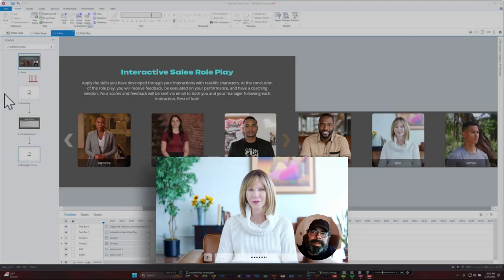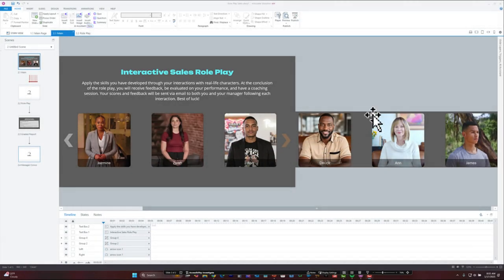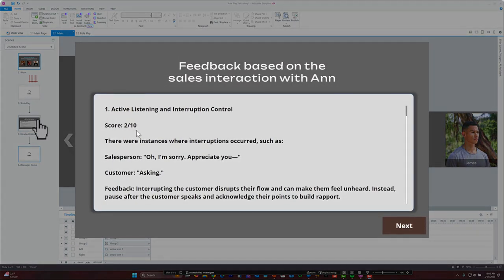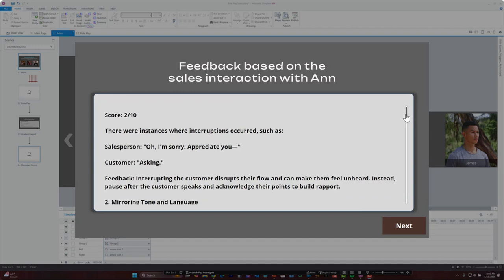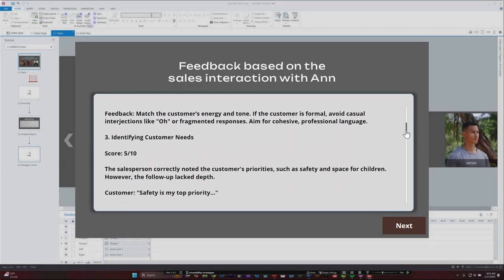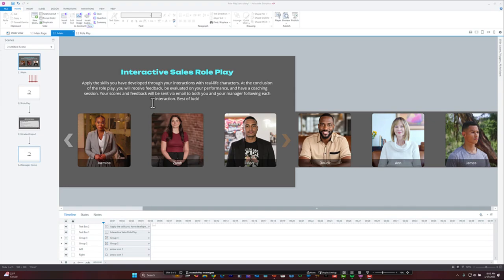Create Interactive Roleplays with Storyline 360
🌟 Discover how to create engaging interactive roleplays using Storyline 360!

Join me as I walk through my unique process of setting up roleplay scenarios. Although this isn't a step-by-step tutorial, you'll gain insights into enhancing your user interactions and data ownership in SCORM/Storyline 360 courses.

📍 Key Points:
• Explore lifelike roleplay experiences
• Understand the importance of testing sales skills
• Learn about report generation and data utilization
• Discover the role of feedback for continuous learning

⏰ Video Chapters:
00:00 Introduction to Interactive Roleplay
01:04 The Lifelike Roleplay Experience
03:40 Importance of Testing Sales Skills
05:16 Report Generation and Data Use
07:18 Role of Sales Manager Feedback
09:10 Continuous Learning and Simulation